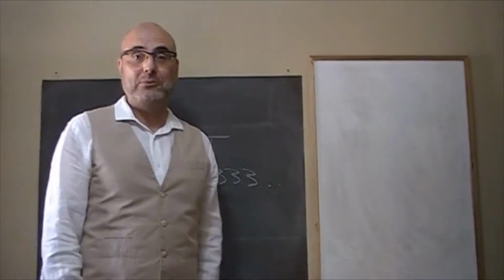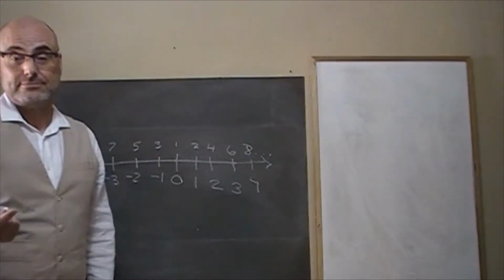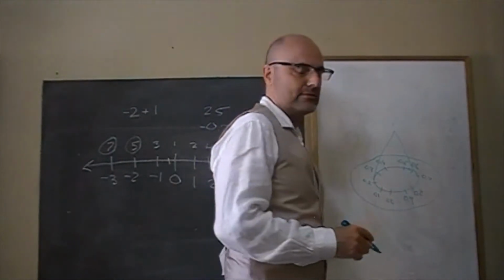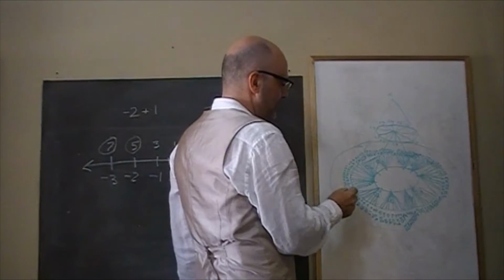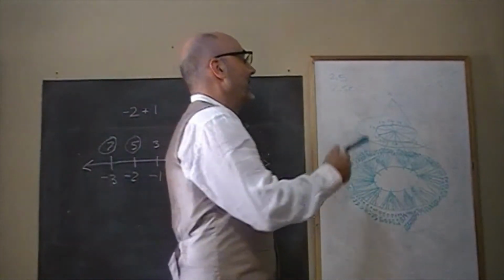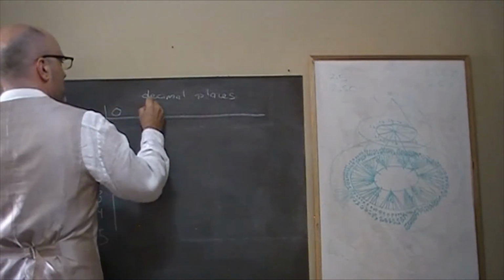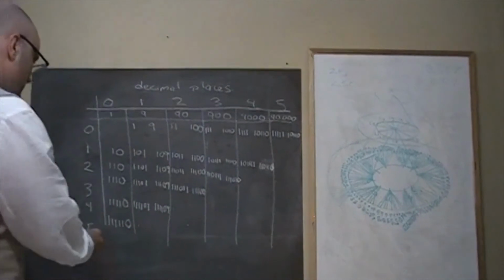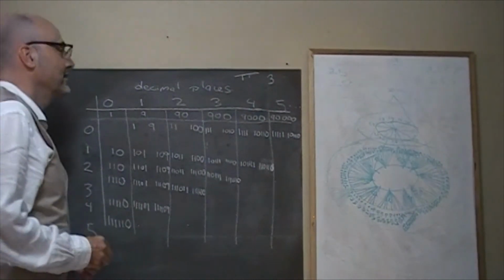Counting the Real Numbers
A demonstration of how the real numbers can be put in a one-to-one correspondence with the natural numbers, showing that the real numbers can be considered countably infinite.